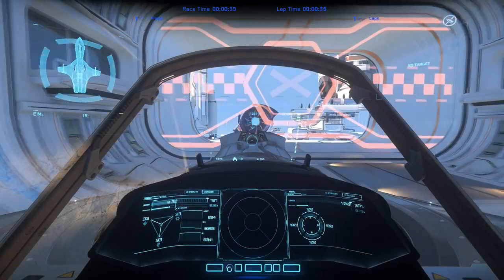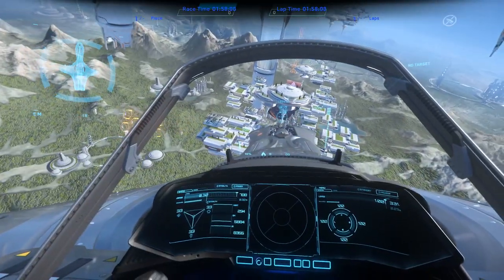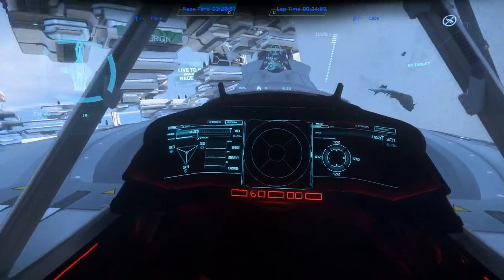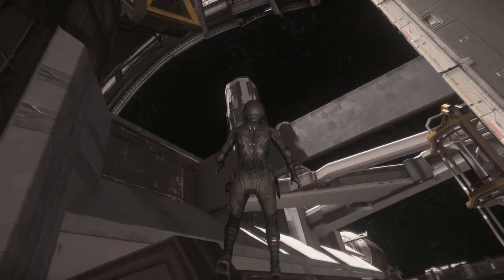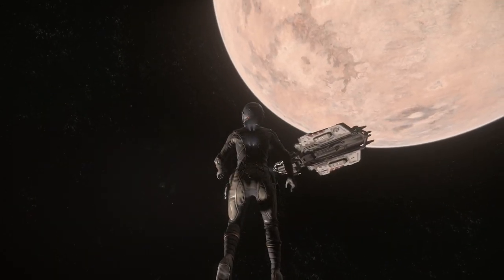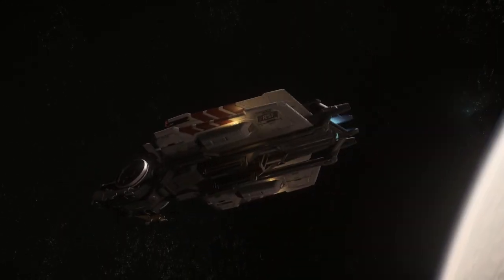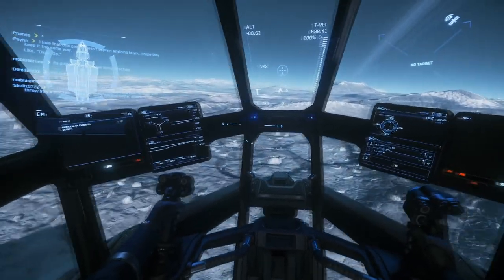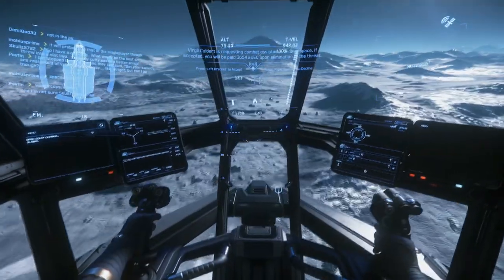Star Citizen Alpha 3.6 02 - Racing Practice and First Trade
I dip into Arena Commander's Racing mode to embarrass myself and then use my Aurora to make my first trade in Star Citizen. I also test out the built-in head tracking using my webcam, but forget to mention this in the video.

Thanks to Cloud Imperium Games for making this early access game, which you can get